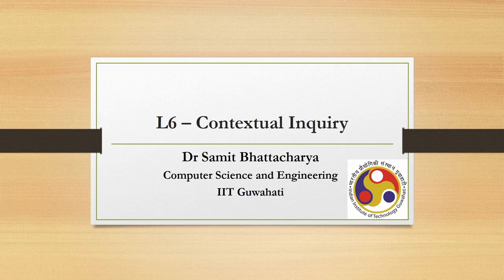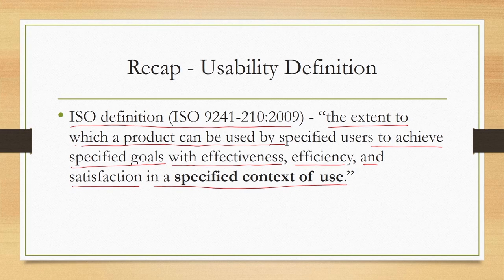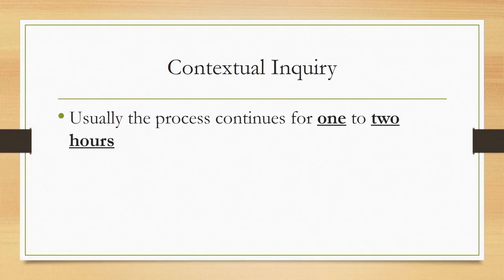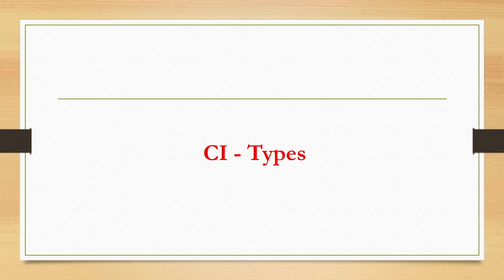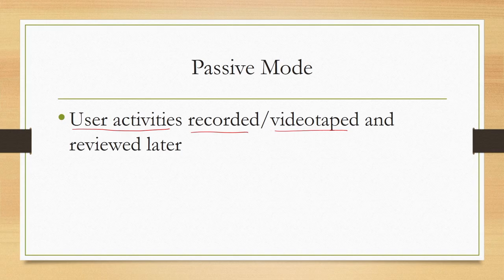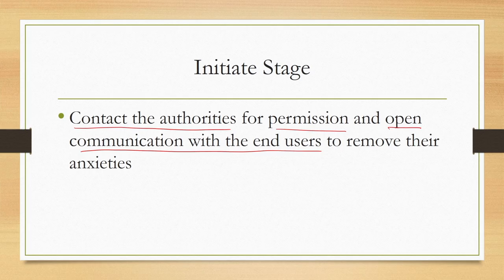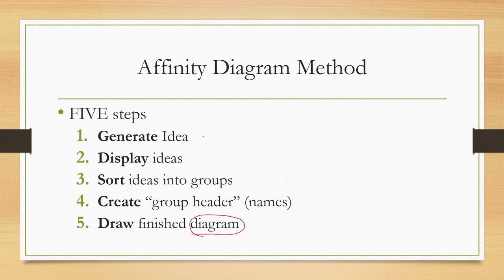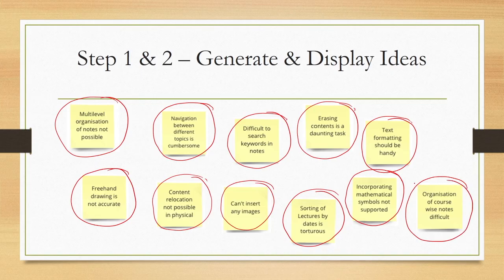Lec 6: Contexual Inquiry